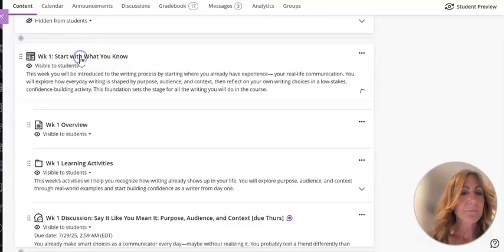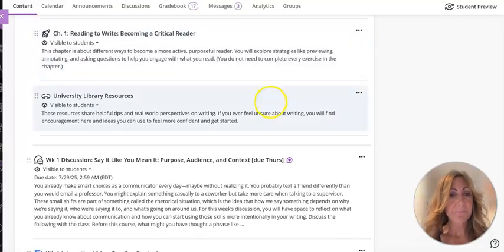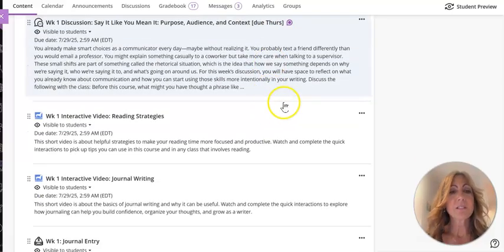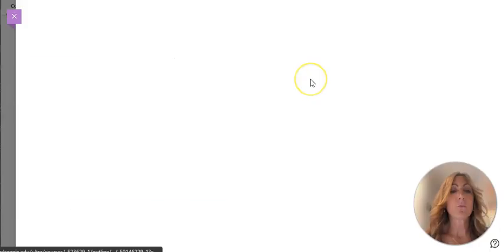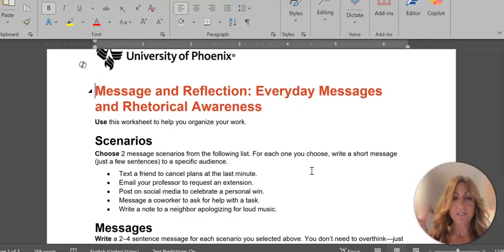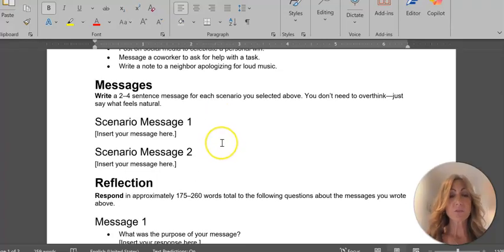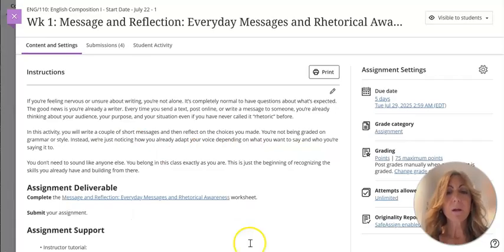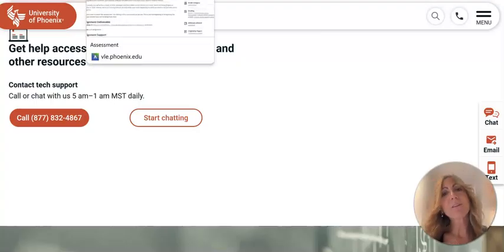ENG/110 Week 1 Overview